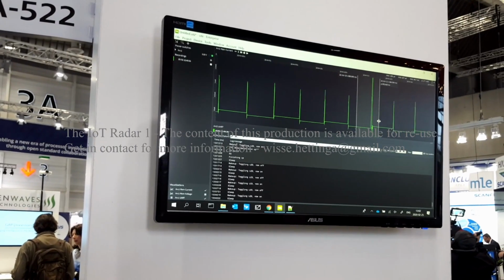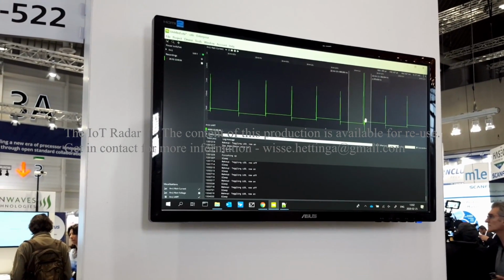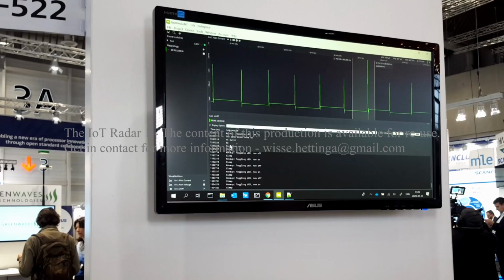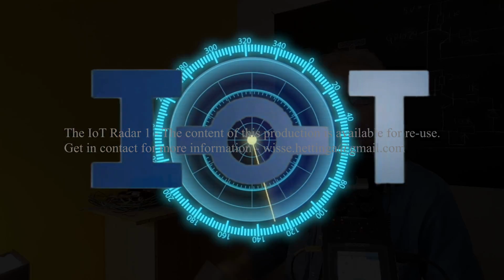The IoT Radar 1 - March 13 2020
The IoT Radar is an independent video production with a strong focus on the Internet of Things and related technologies like Edge computing, Machine Learning and Artificial Intelligence. The production consists of news, interviews and a cartoon, The IoT Radar’s aim is to inform and engage electronics engineers, hardware and software developers. It is directed at all involved in the IoT ecosystem: semiconductor companies, distributors, researchers, students and publishers.

In this Radar:
- Designing a low power IoT device |  Qoitech
- The European Green Deal
- Free form bread boards
- PCB production in Europe | Eurocircuits